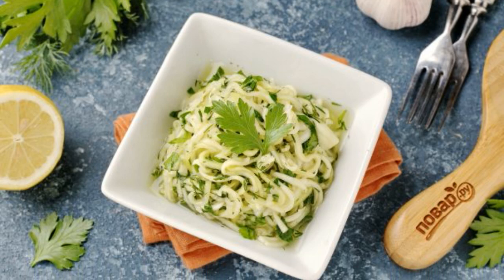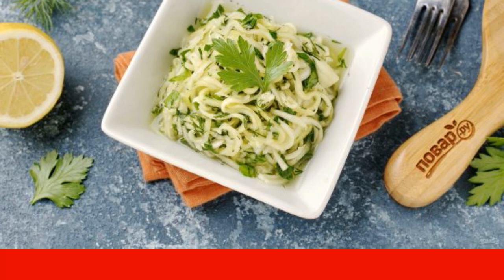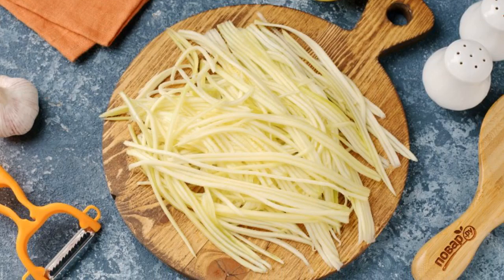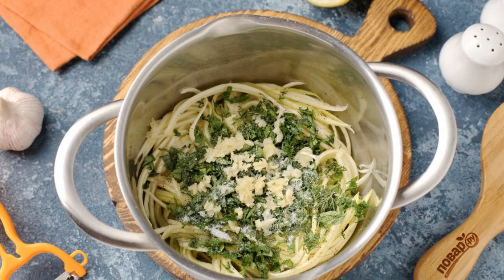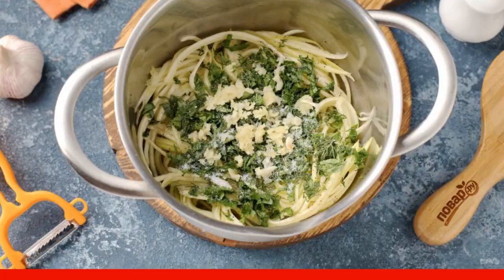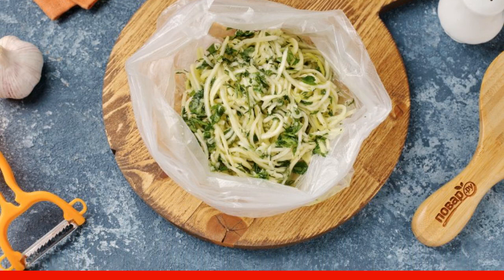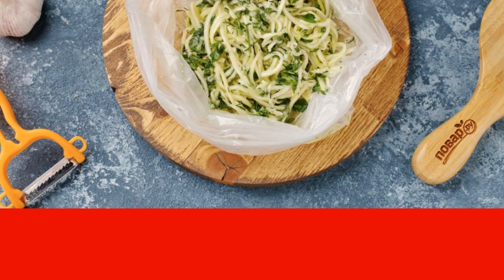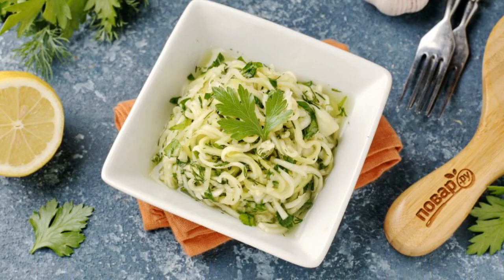Fresh marinated zucchini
Zucchini 500 Grams,Lemon juice 1 tablespoon,
Salt1/2 tablespoons (without slide),Sugar1/2 teaspoons,
Garlic 2-3 Cloves, herbs to taste (I have parsley and dill),